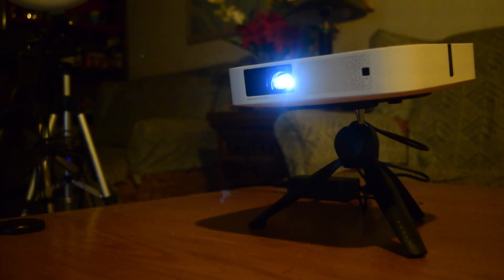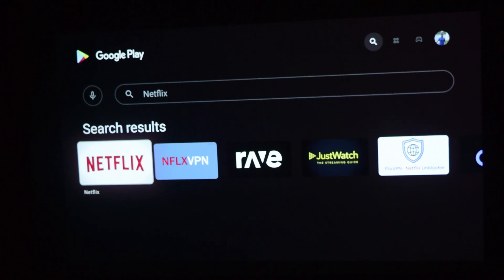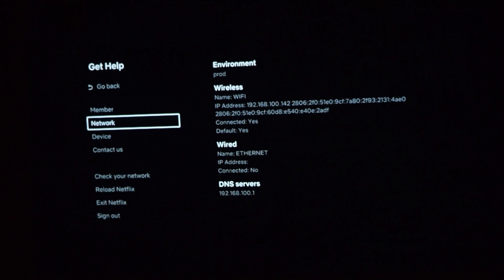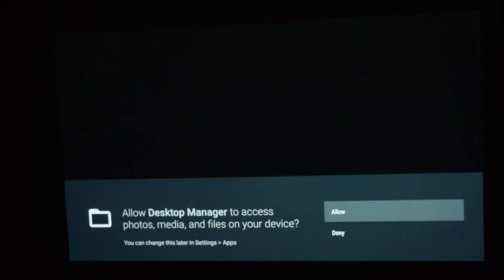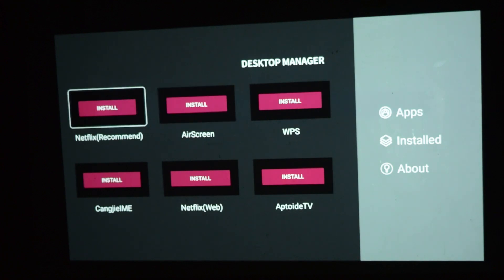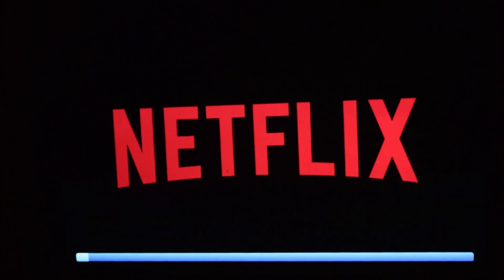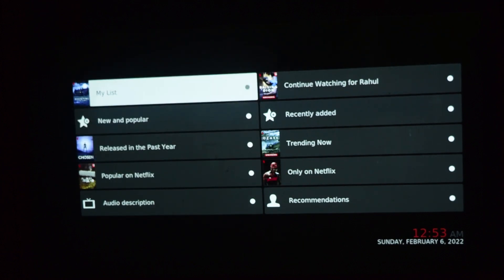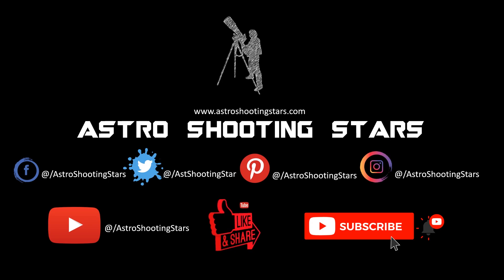How to Install Nextflix on XGIMI Elfin Mini Projector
As of current date official Netflix app is not supported by XGIMI projectors however you can still install the netflix throug other sources.

1080p Resolution: Packs an impressive 1080p FHD resolution for clear visual display.

ISA Technology - Our smart screen adaptation technology features autofocus, screen adjustment, and obstacle avoidance for quick and easy setup.

800 ANSI Lumens: Enjoy a 150-inch screen full of wide brightness and contrast in dark environments or 60-80-inch viewing during the day in natural light.

Harman Kardon 6W Speakers: Harman Kardon Premium 6W speakers paired with DTS and DOLBY compatibility deliver crisp, clear audio.
Android TV 10.0: Access to over 5,000 apps, including Disney +, HBO Max, Prime Video, Peacock, and more, with built-in Android TV 10.0.

Image Size: 30.2 '' - 196.9 ''

Throw Ratio: 1.2: 1 Throw Ratio is 1.2 so for a 200 inch projection the projector should be at 17.3 feet; 200 inches = 17.3 feet; 150 inches = 13, 1 feet; 120 inches = 10.4 feet; 100 inches = 80 inches 0.2 feet; 4.40 inches = 3.4ft

Lamp: LED, up to 25,000 hours lamp life

Mount Type: Ceiling / Tripod / Floor / Table / Wall Mount

Projection method: Front / Rear

Sound system: 2 x Harman Kardon 3W speakers, Dolby Audio and DTS-HD and DTS Studio Sound

Operating system: Android TV 10.0 OS, Chromecast built-in, Google Assistant

Ports: DC x 1, HDMI 2.0 x 1 ARC compatible, USB 2.0 x 1, Headphone x 1

Power usage: 65 watts

RAM: 2GB / ROM: 16GB.

Packing list: XGIMI Elfin projector * 1, power adapter * 1, power cord * 1, Bluetooth remote control, 1, user manual * 1